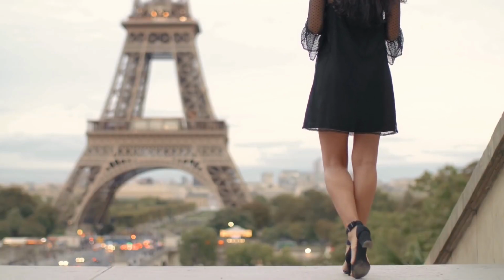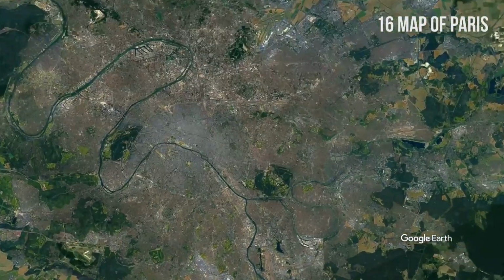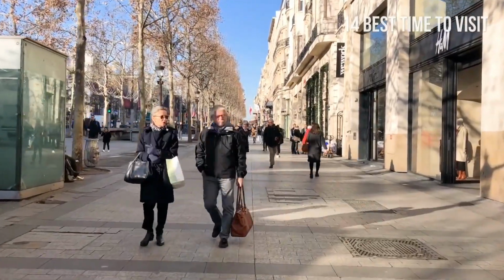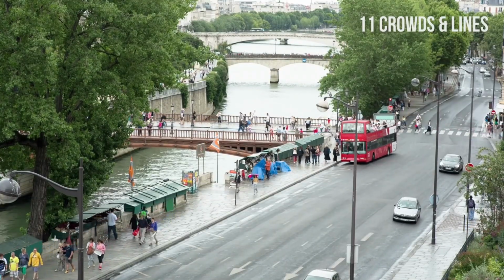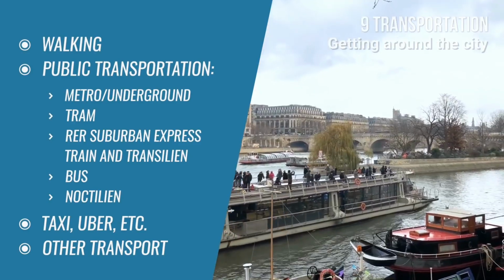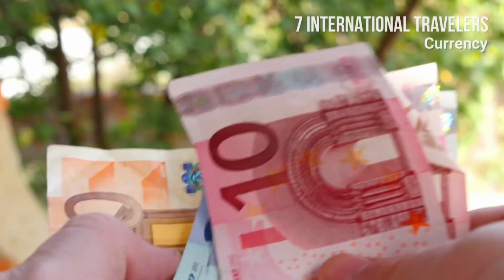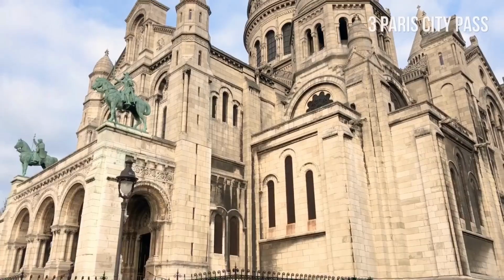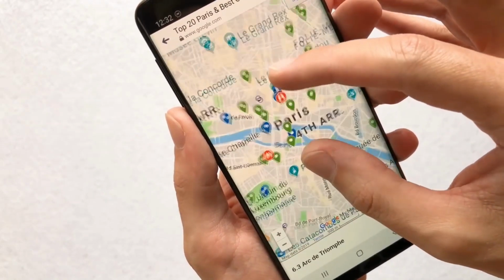Top 10 things to do in paris